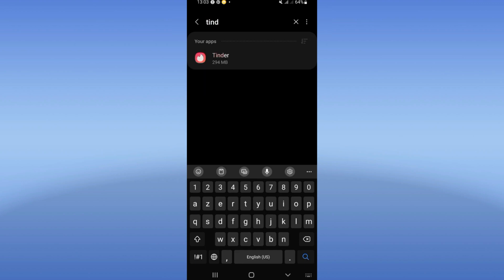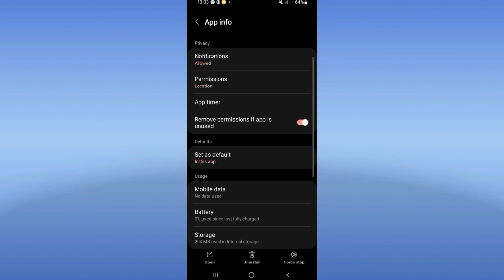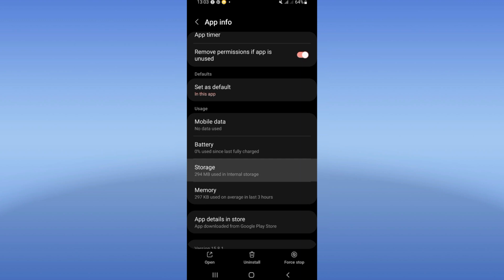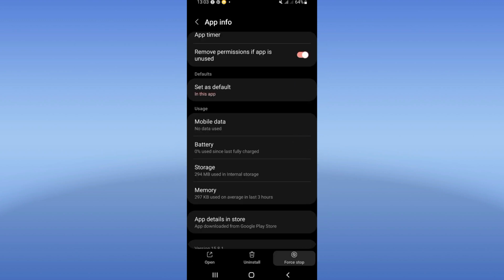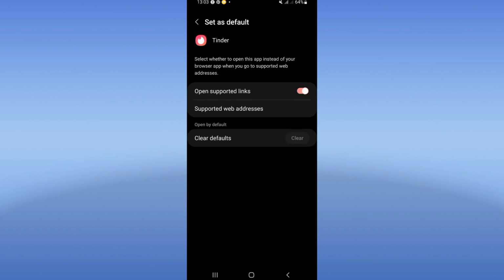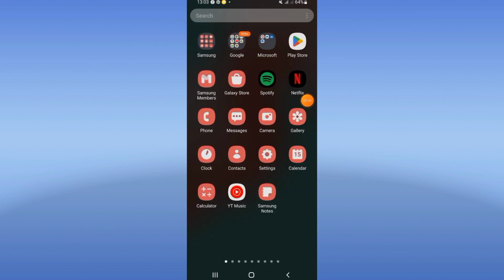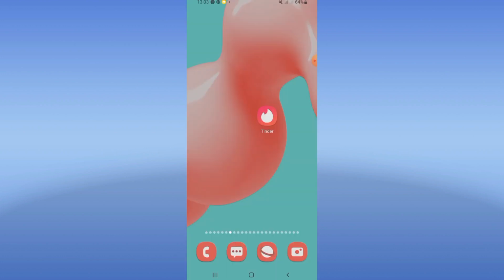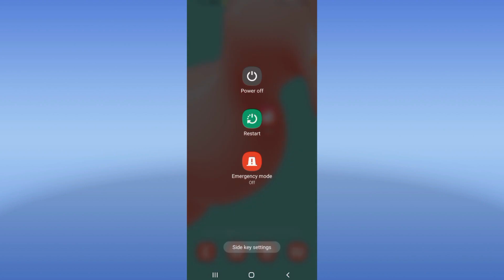How To Fix Tinder App Age Restriction 2024